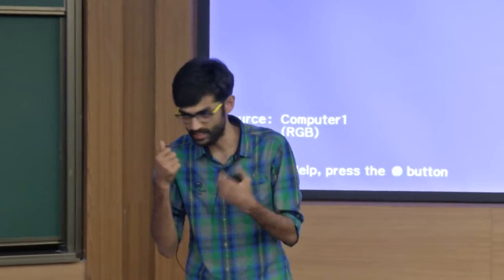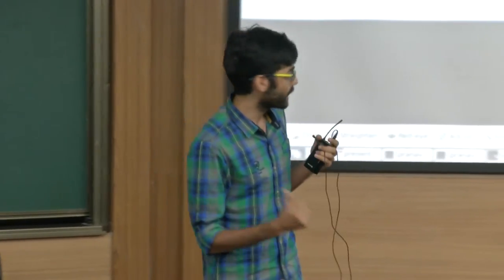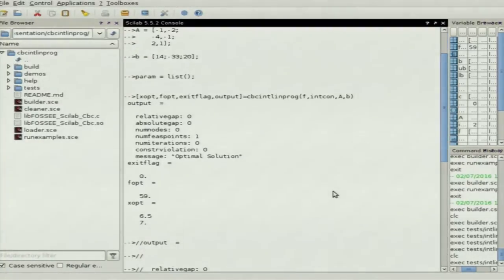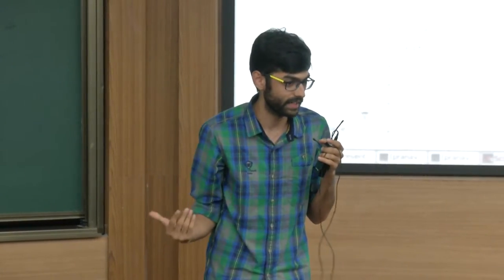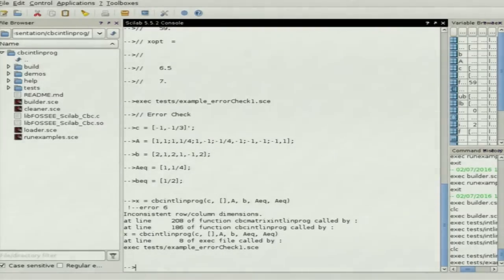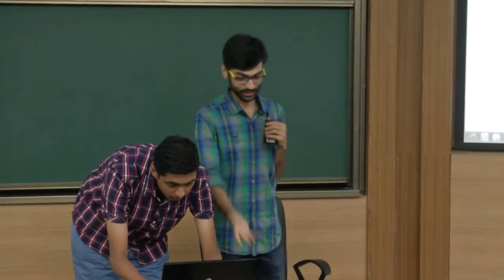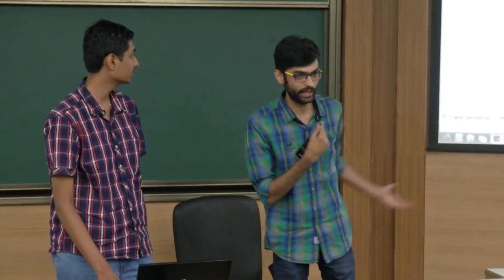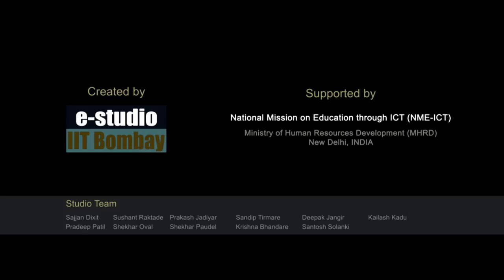SI 2016 S026 Scilab Optimization Toolbox Using CBC and BONMIN